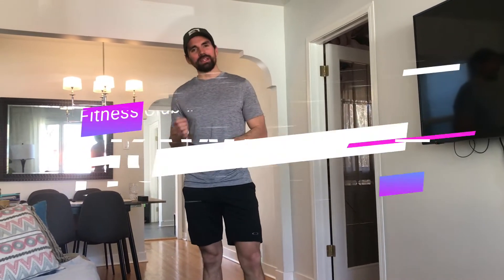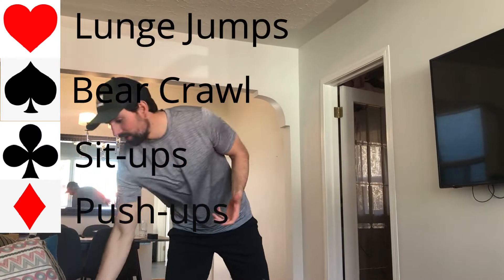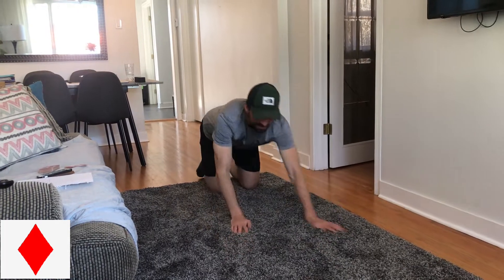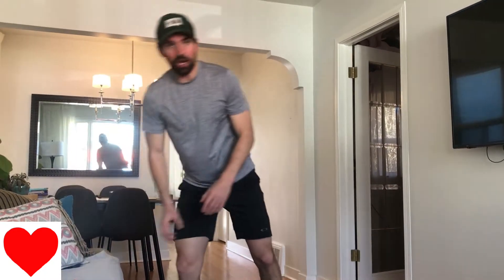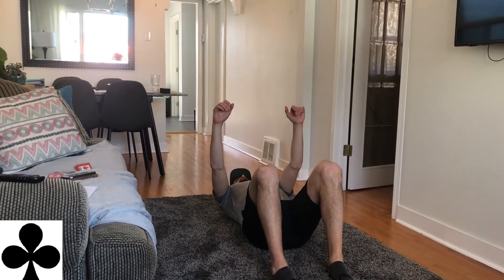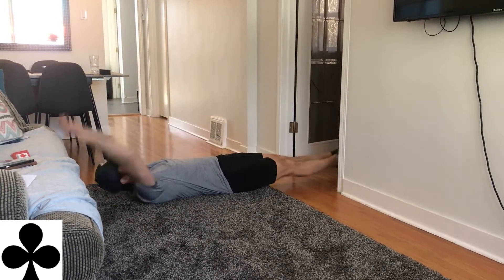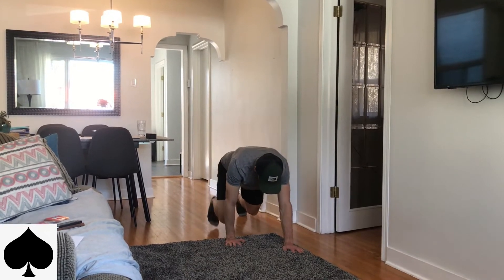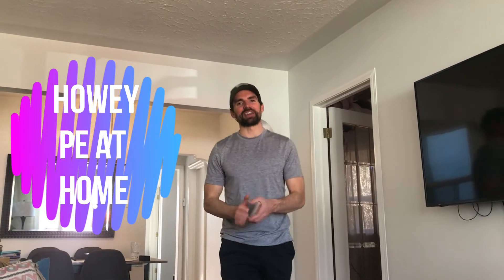Fitness Club #5: Deck of Cards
Hey everyone! In this workout, we are going to really challenge ourselves and mix it up.

Grab a deck of cards and play 52 card pick up. When you pick up a card you do the corresponding exercise to the suit and the number on the card is your reps.

Spades = Bear Crawl
Hearts = Lunge Jumps
Clubs = Sit-ups
Diamonds = Push-ups

Good Luck!